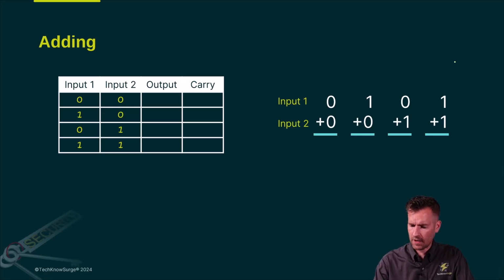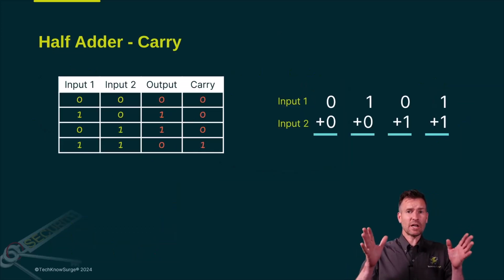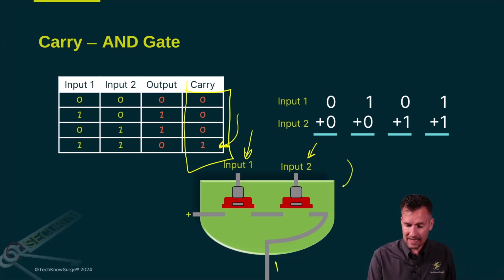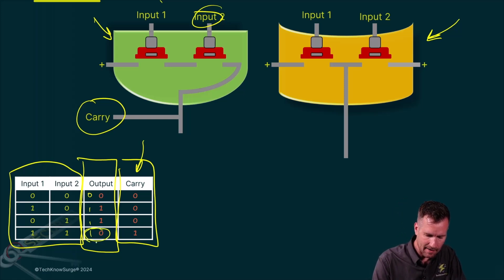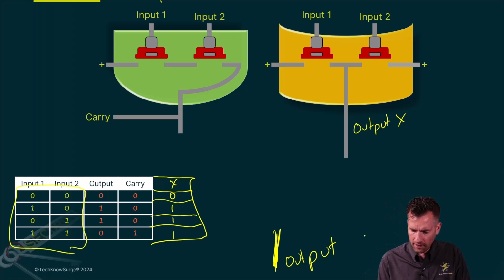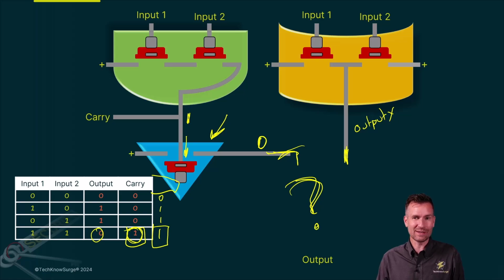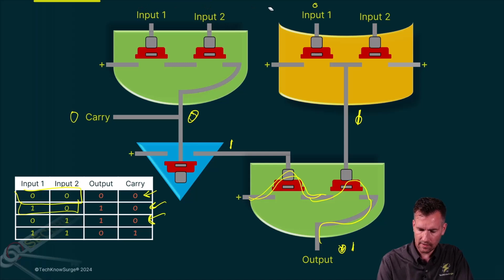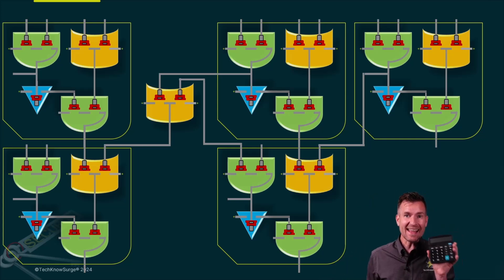Intro to Computers 2-5: Half-adder